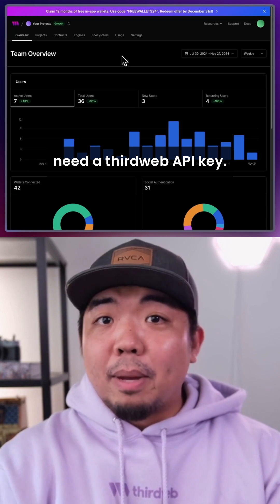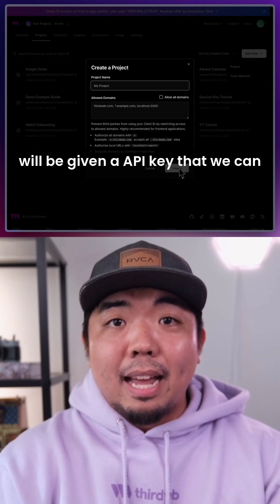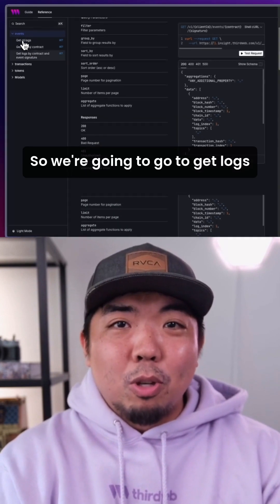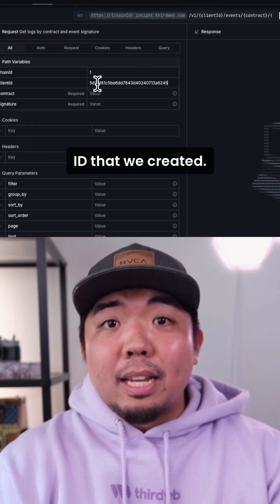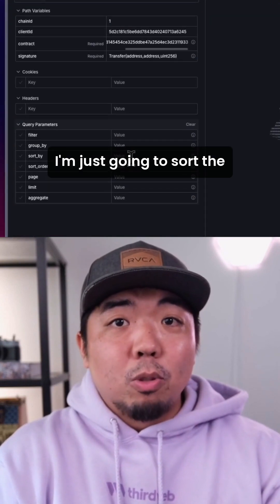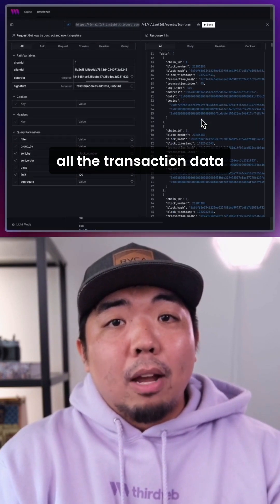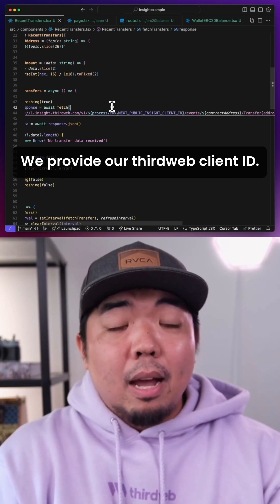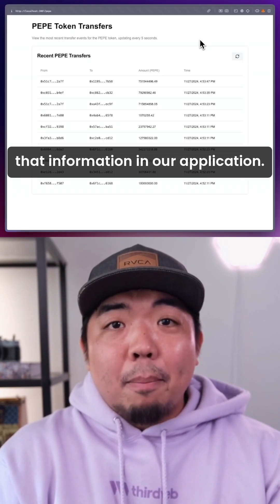Get Meme Coin Data - Index Blockchain to Build Web3 Apps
thirdweb's new indexer tool called Insight allows you to easily get blockchain data through simple REST API calls. Try out Insight today and see how easy it is to use.